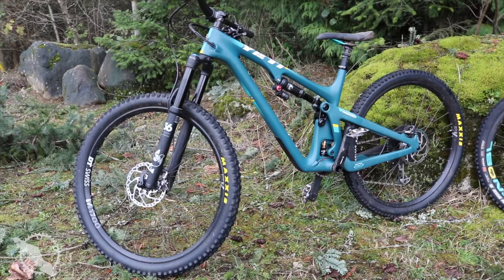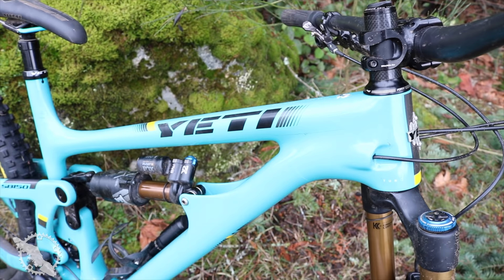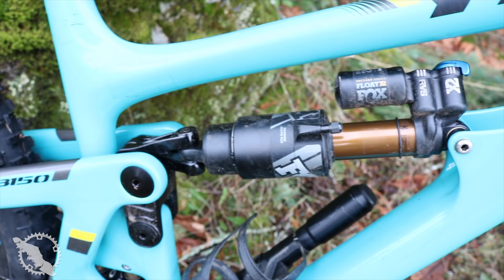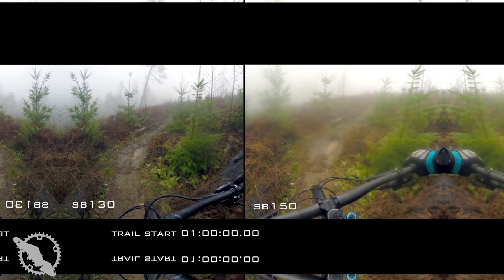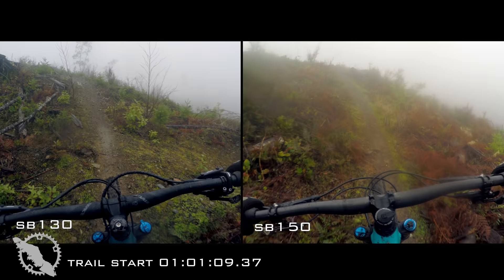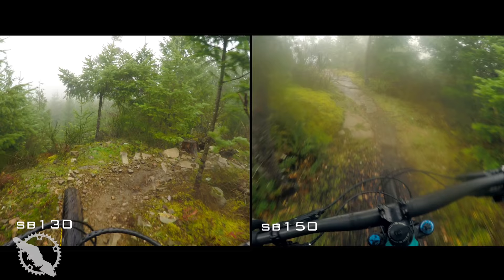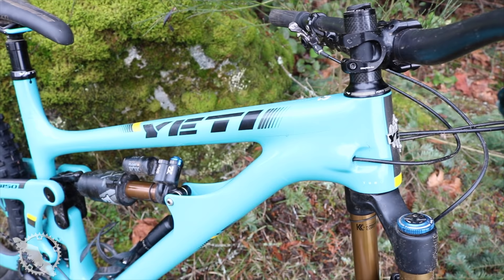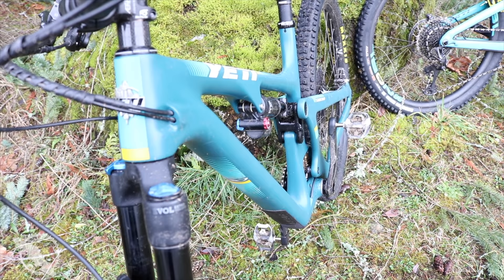Yeti SB130 vs SB150 - In Depth Review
The new mid and long travel 29r's from Yeti Cycles are both incredible bikes but which one might be for you?

[Links]

[Socialize]